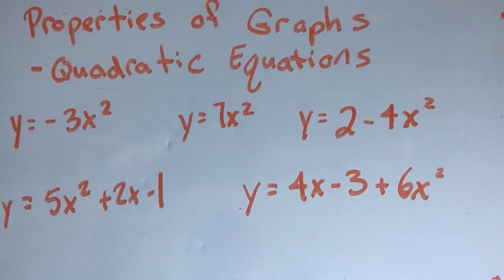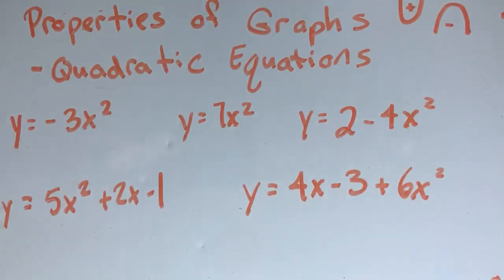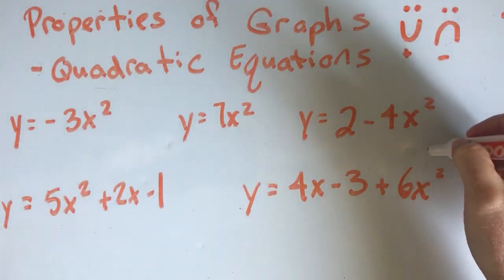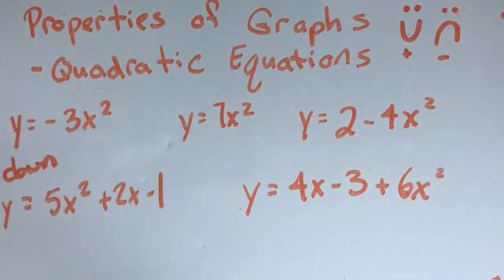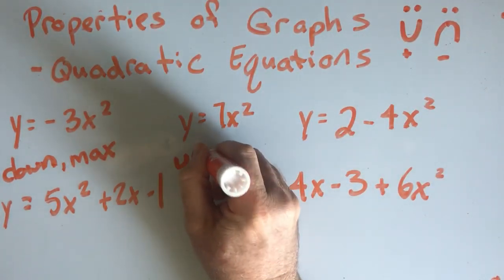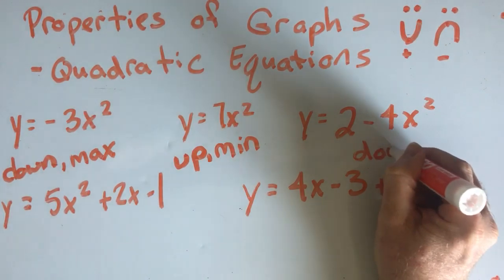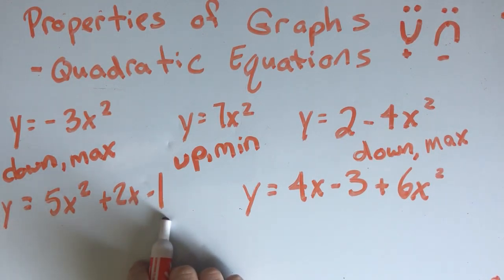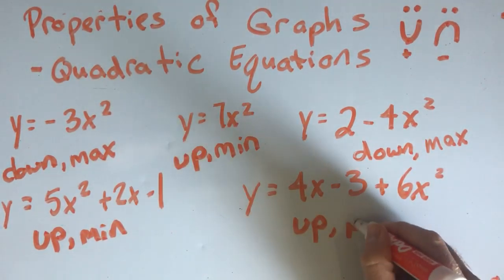Alg1 11•3 Properties of Graphs of Quadratic Equations